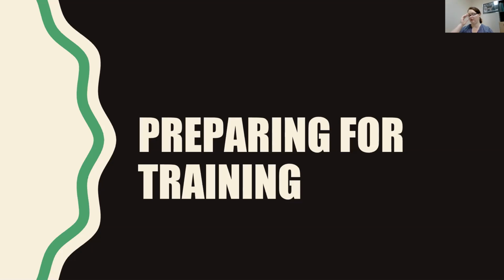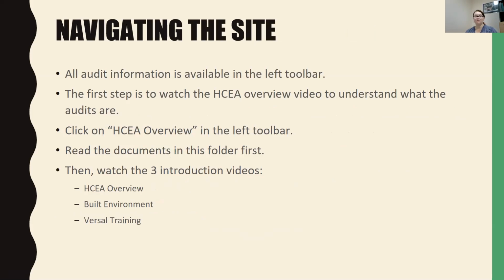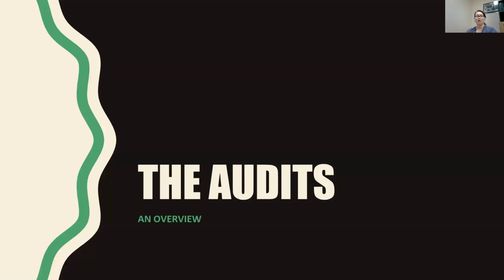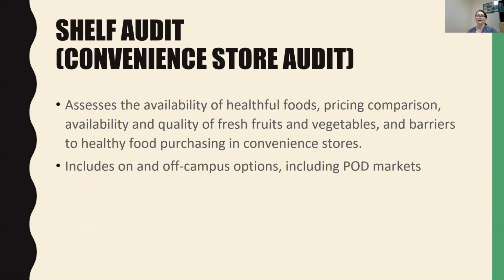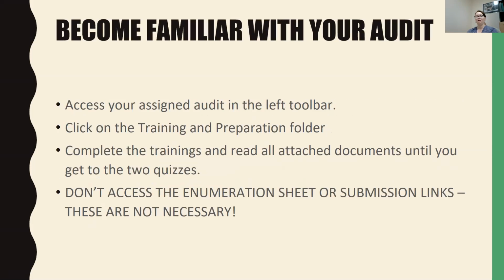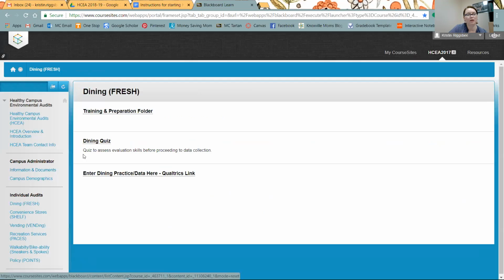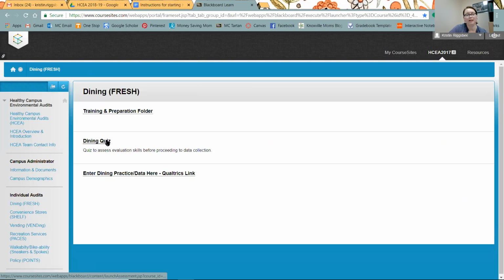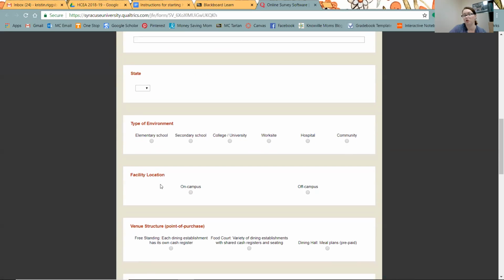HCEA Audit Training Fall 2018